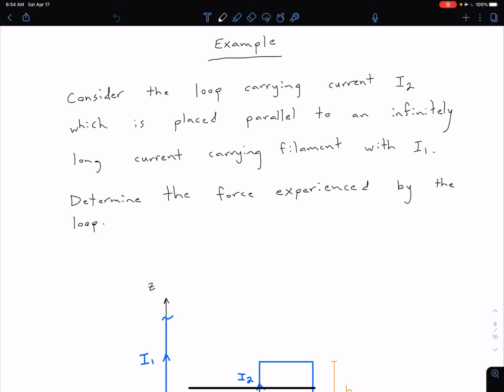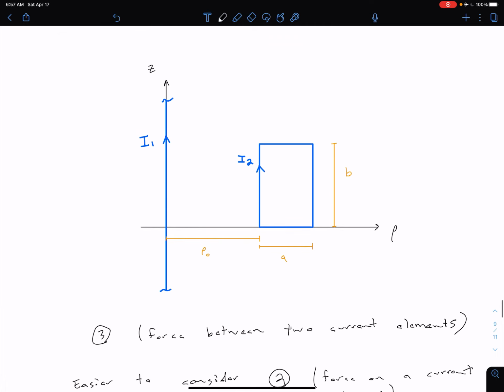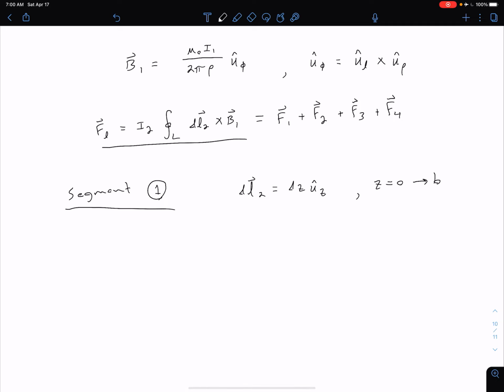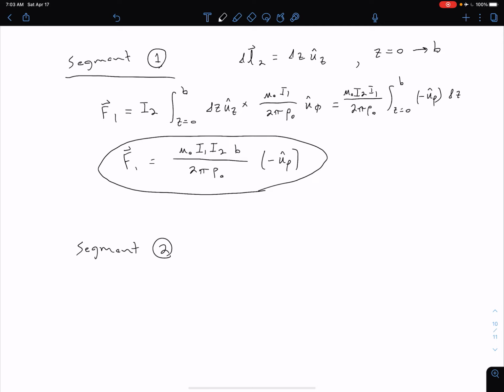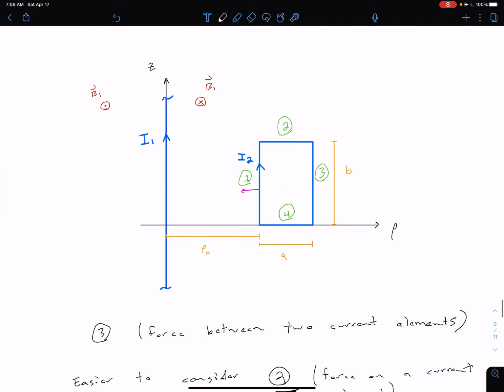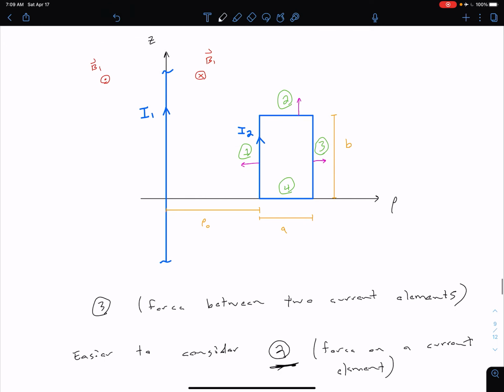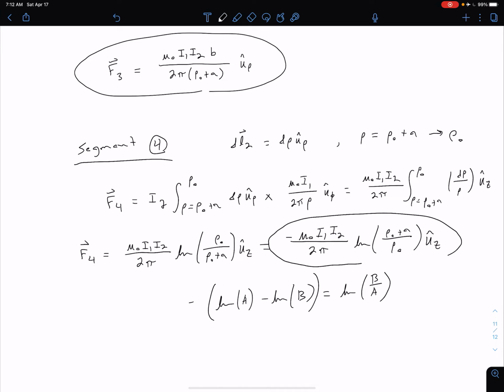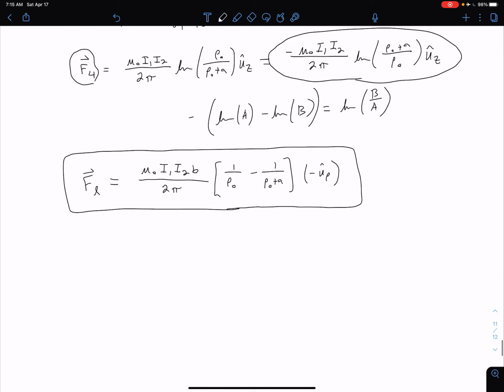MFMD - Example: Force on Current Carrying Loop